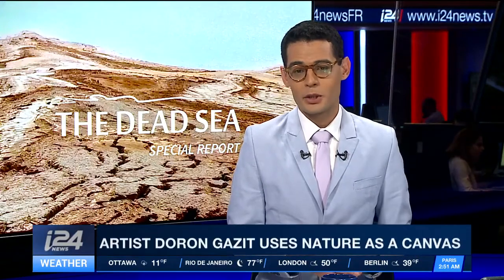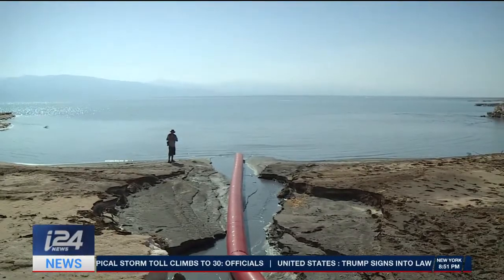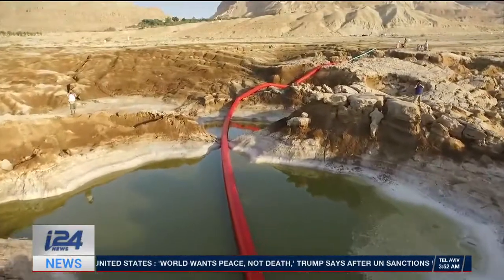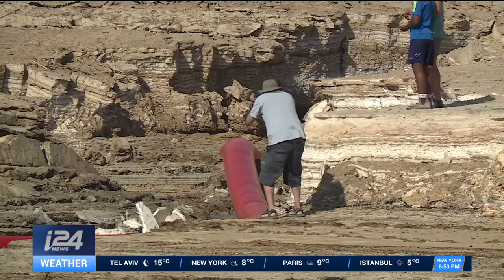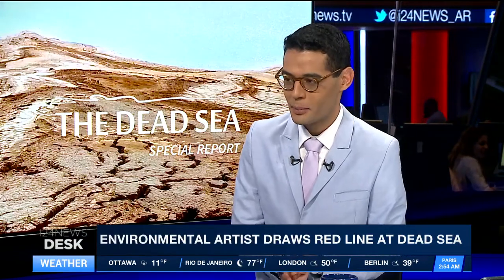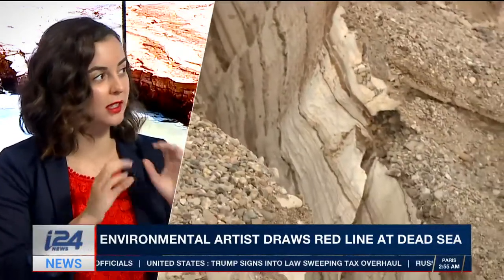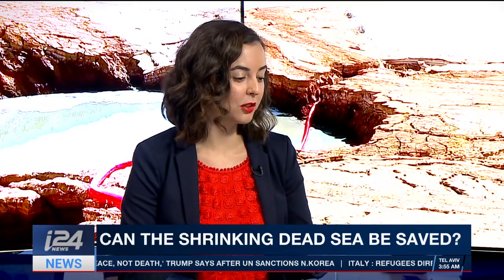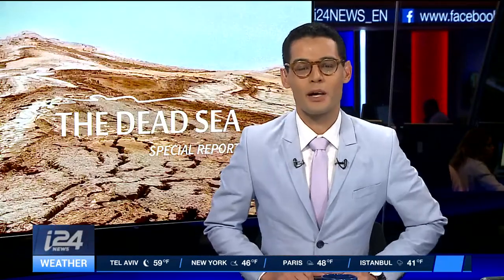Environmental artist trying to save the Dead Sea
From California, to Tokyo, and now the Dead Sea in Israel - Israeli-born, LA-Based artist Doron Gazit creates stunning monumental art. His goal: to bring attention to landscapes devastated by global warming. And his latest project – part of a series called the Red Line – is taking aim at the destruction of the Dead Sea. Our Culture Correspondent Maya Margit met with Gazit and got the chance to see exactly how he creates his unique artworks.

Filmed by Yevgeni Bronfermacher
Edited by Nir Waxman